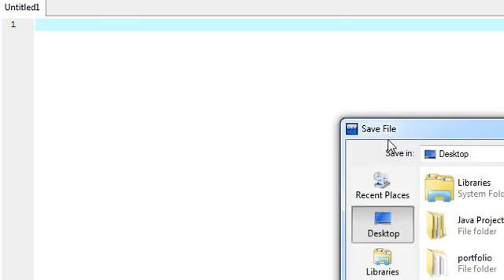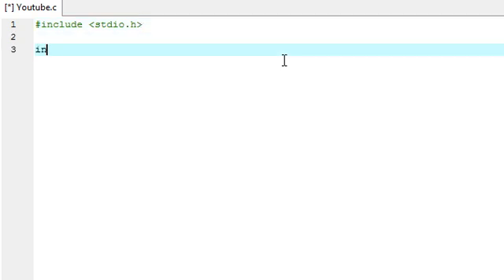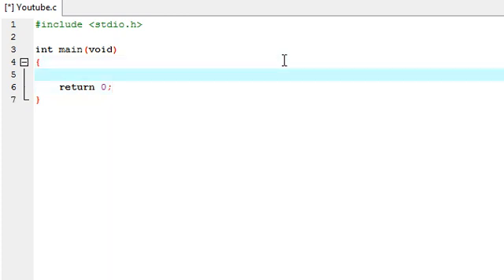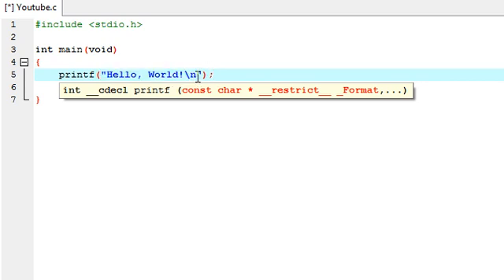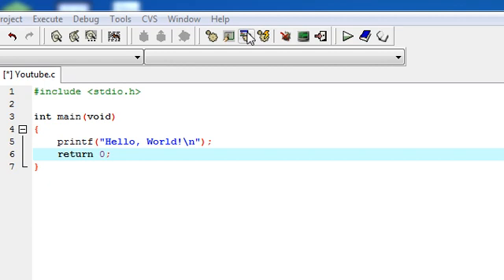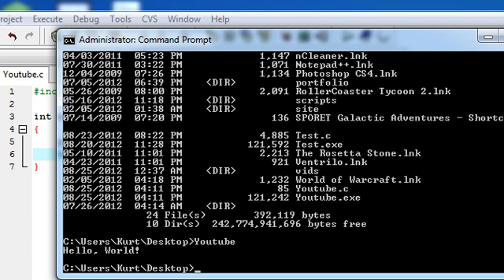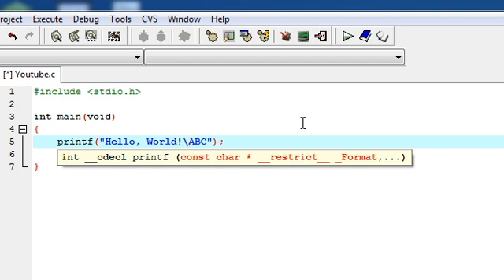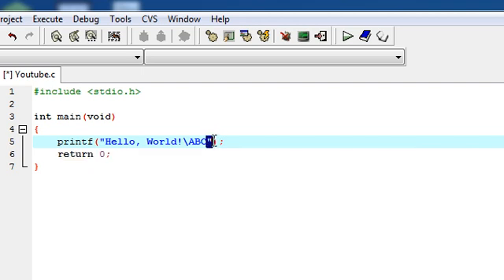How to Program in C: Tutorial 1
This tutorial shows how to print words to the screen in C.